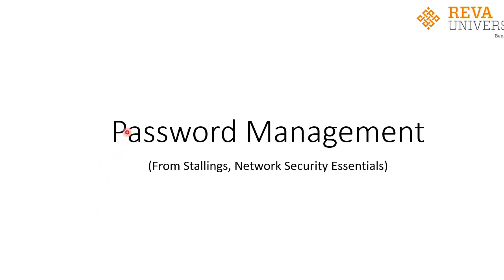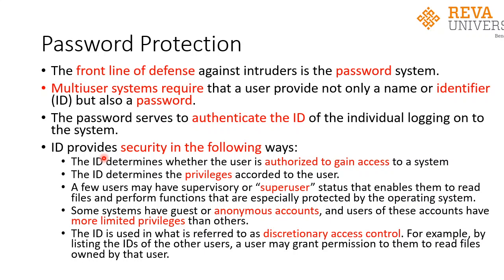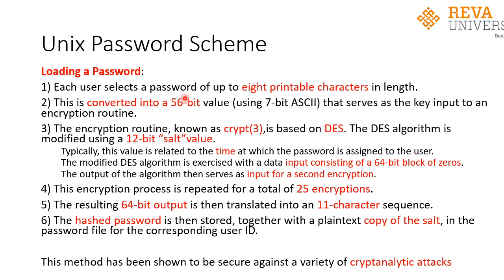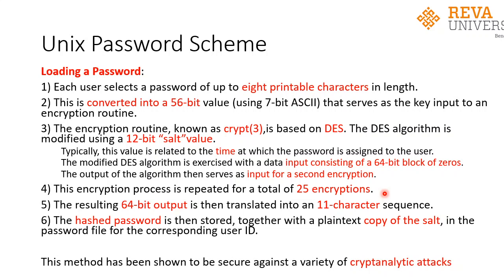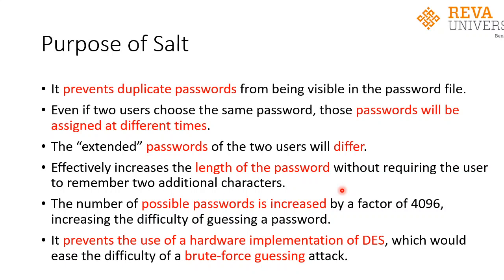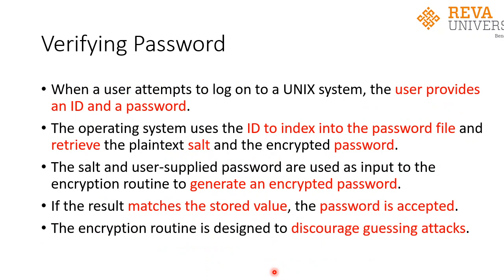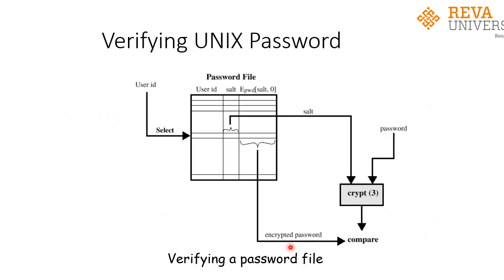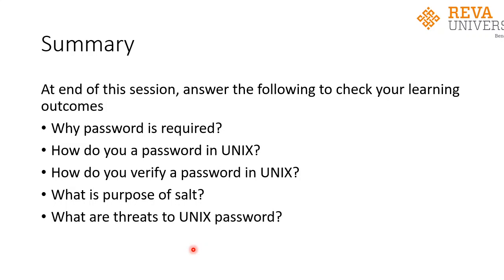Loading and verifying password in UNIX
Importance of a password and ID,  Loading and verifying UNIX password.